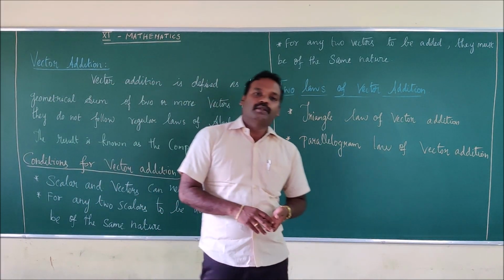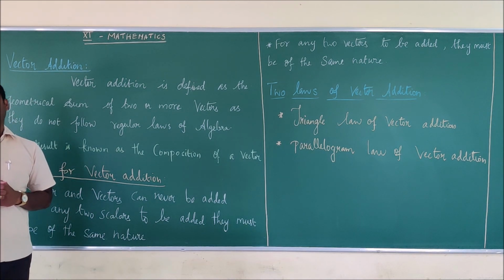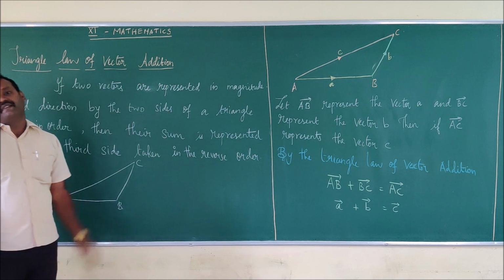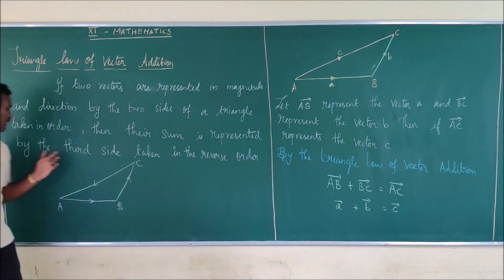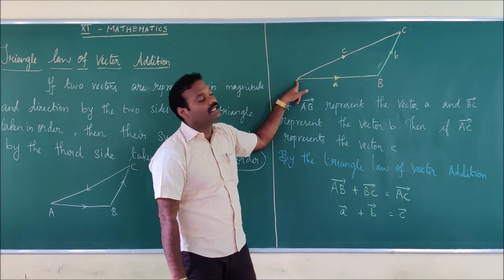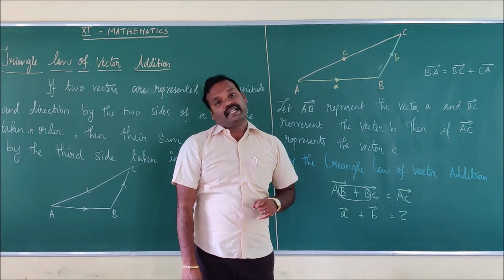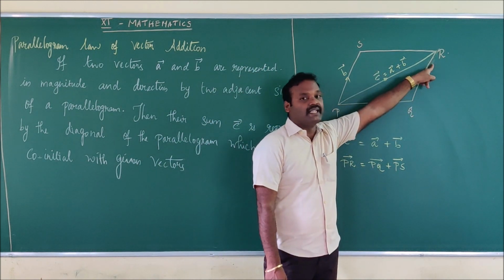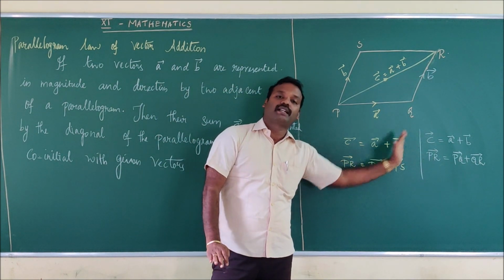CLASS 11 VECTOR ALGEBRA Addition of Vectors